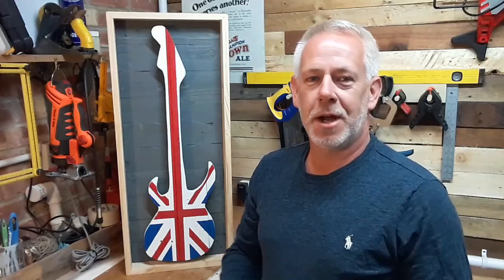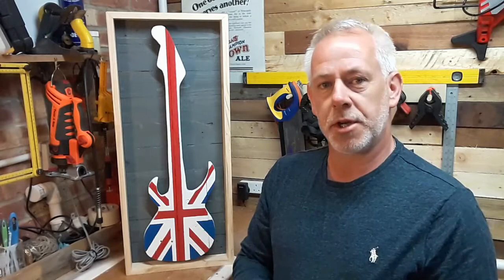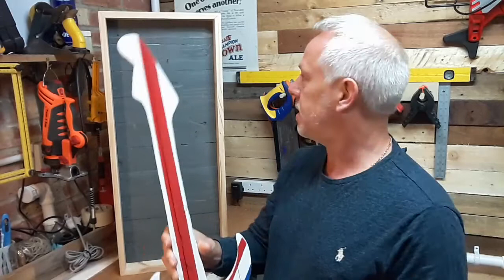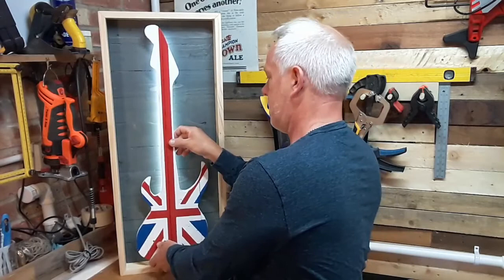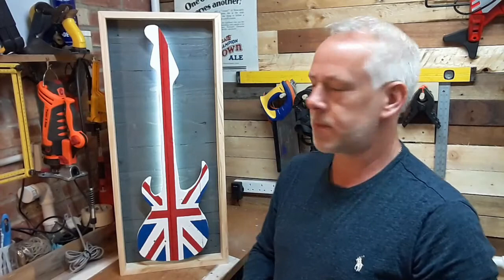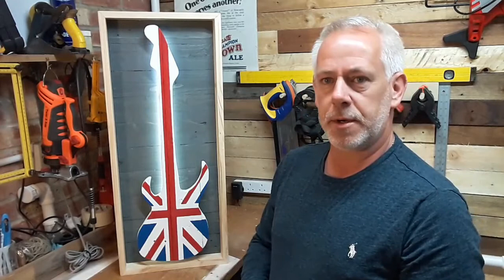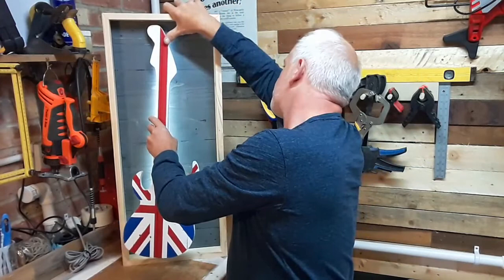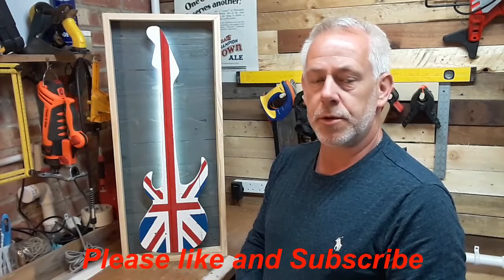Union jack Guitar wall art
YouTube video showing you wood working ideas made out of reclaimed pallet wood and how to make different projects.
Union jack guitar from pallet wood with LED lights and then framed. The project could be hung on the wall or free stand on the floor.